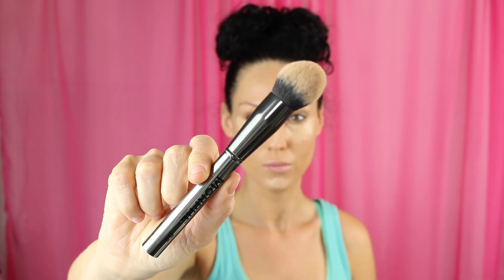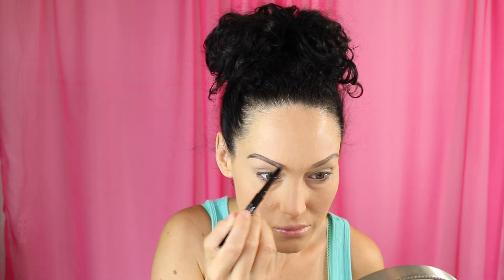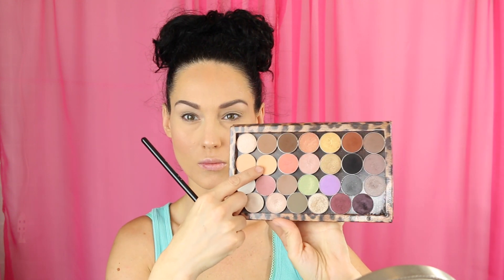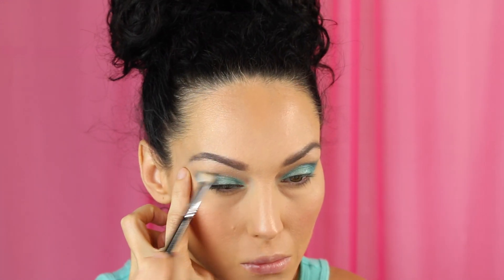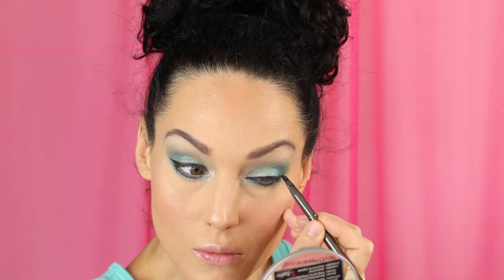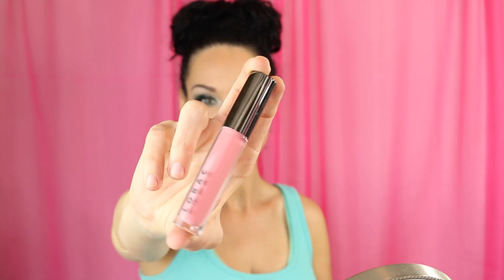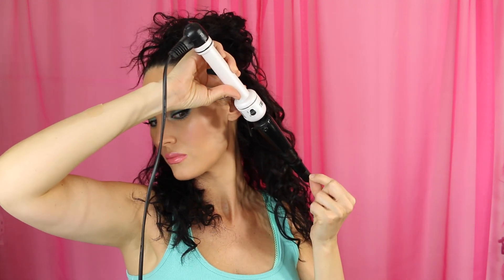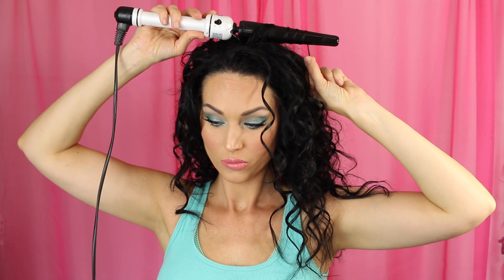GRWM | Beach inspired Makeup Look & Full Hair Tutorial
Hey guys! thank you so much for tuning in to my channel! I was feeling very ocean / beach inspired because I absolutely LOVE the beach and the colors of the ocean intrigue me. So I figured why not use some of the colors to create an eye look that really pops for summer. I hope you enjoy this tutorial and definitely stay tuned to see how I go from 3 day old ratty curly hair to fresh bouncy curls in just minutes :) Sorry I didn't get a chance to put up a video last week but I'm hoping to catch up and have 2 up for you next week!

Face:
too faced hangover rx replenishing face primer

Loreal true match lumi foundation in W4 natural beige

Mabeline fit me concealer in light

naked skin weightless concealer in light neutral with morphe g6

nyx studio hd finishing powder

loreal super bendable in neutral

physicians formula bronze booster in light to medium

bh cosmetics glamours blush palette

mary louminizer by the balm with makeup geek highlighter brush

urben decay age defying primer potion

bh cosmetics eye brow pencil in dark brunette

makeup geek peach smoothie for crease

makeup geek mocha to deepen crease

morphe 35U palette teal shade and blue shade

mac shroom for brow bone and inner corner highlight

revlon lash adhesive

andrea accent lashes #305

Anastasia of beverly hills clear waterproof gel

mac rosy rim lip liner

lorac girl next door alter ego lipgloss

Hair:
redken pillow proof blow dry extender

silk therapy by biosilk

chi environ 54 firm hold hairspray

hot tools curling wand model